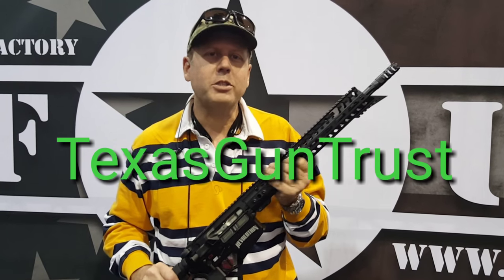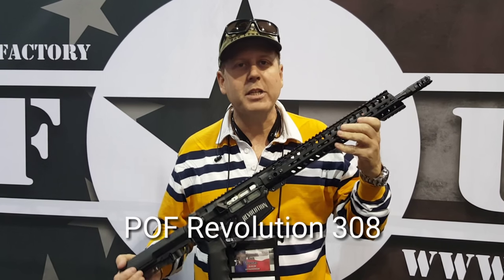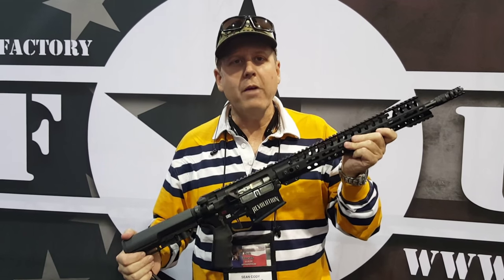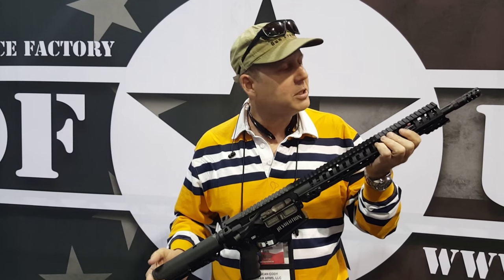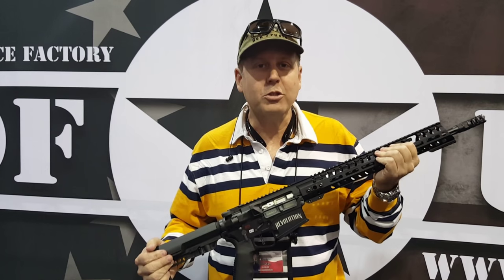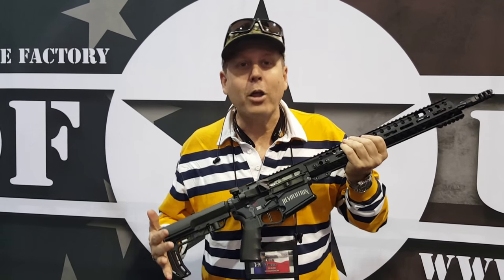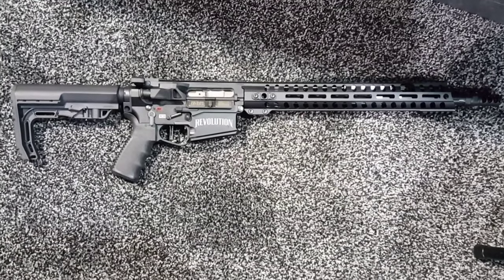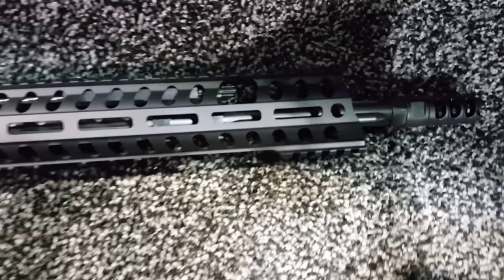Texas NFA Gun Trust. POF Revolution 6 3/4 lb 308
This is POF new revolution. The rifle actually lives up to its name. It is a 6.75 pound 7.62 x51 mm. This is lighter than most of my 6.8 rifles.